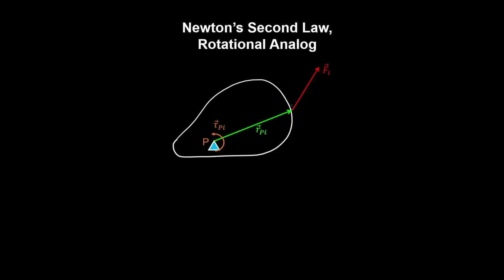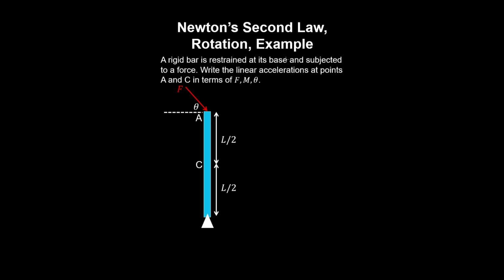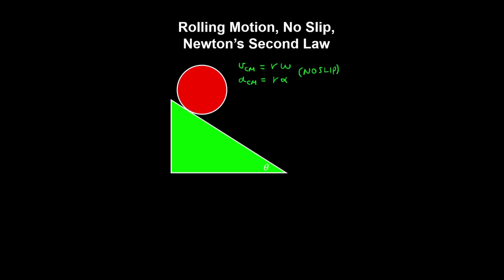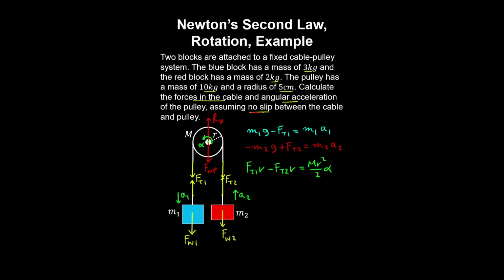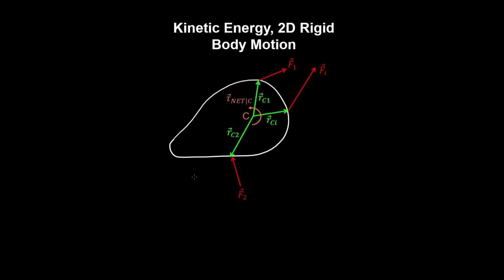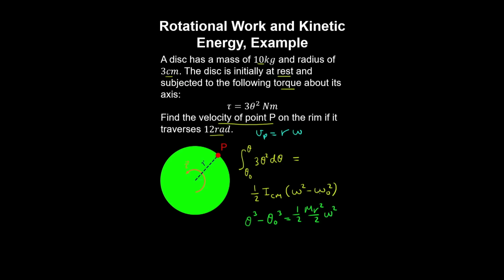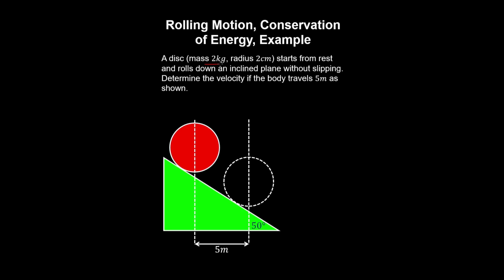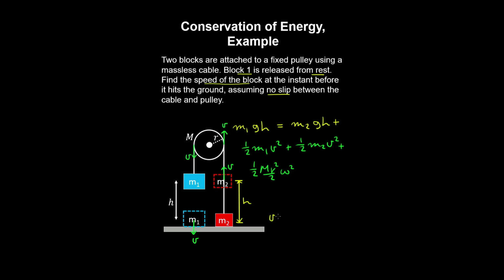Rotational Dynamics, Energy - Physics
This physics video covers a tutorial on rotational dynamics.

0:00 Rotational analog of Newton's second law
1:52 Rigid body diagrams
3:08 Worked example on Newton's second law and rotation about a fixed axis
4:11 Worked example on Newton's second law with free rigid body motion
6:01 Newton's second law applied to rolling motion with no slip
8:08 Worked example on Newton's second law for rotation applied to a cable pulley system
10:31 Worked example on rolling motion with no slip
12:01 Rotational kinetic energy for a rigid body under fixed axis rotation
13:02 Rotational kinetic energy for a rigid body under 2D planar motion
14:28 Worked example on rotational work and kinetic energy
16:11 Worked example on rotational work and kinetic energy
17:39 Conservation of energy for rolling motion with no slip
19:23 Worked example on the conservation of energy for rolling motion with no slip
21:18 Worked example on the conservation of energy for system undergoing translation and rotation